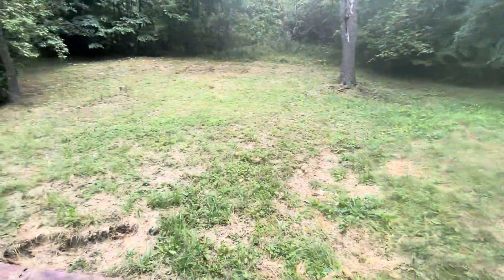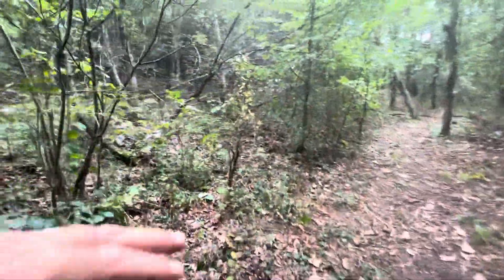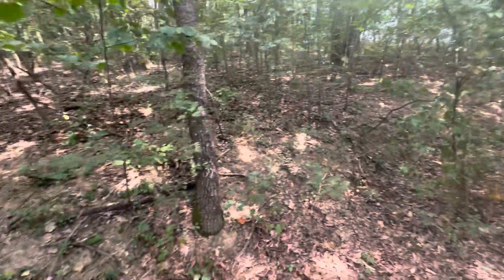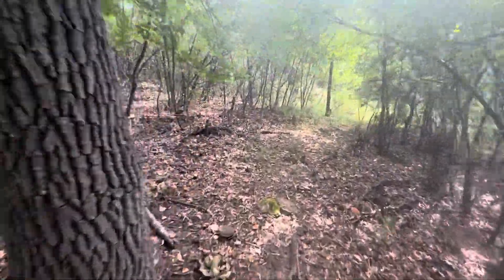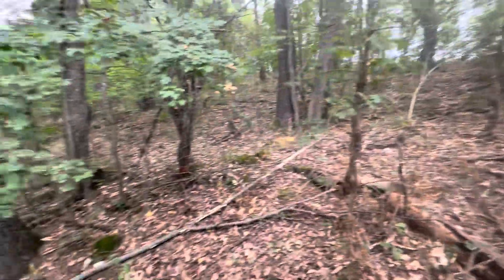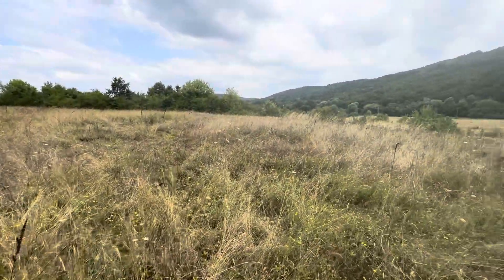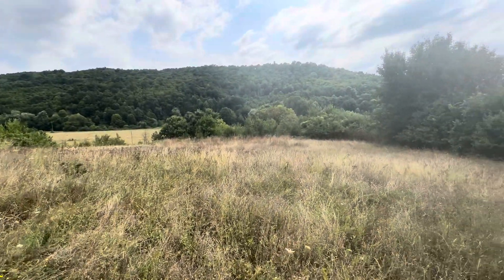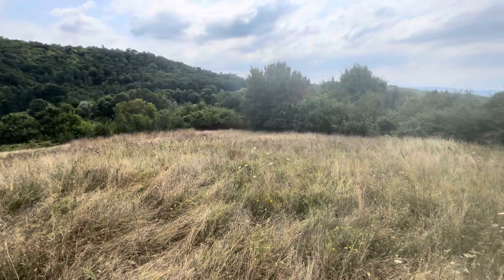Traditional past life , present days house - meadow spot